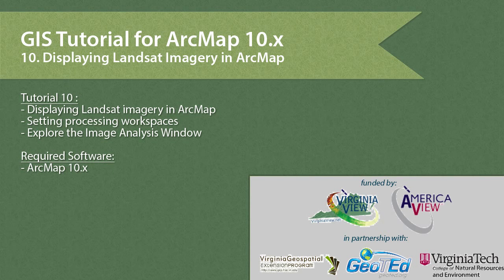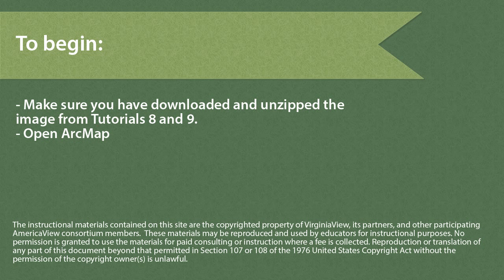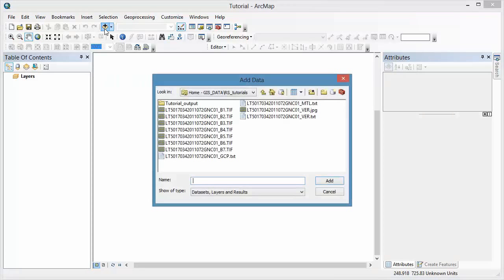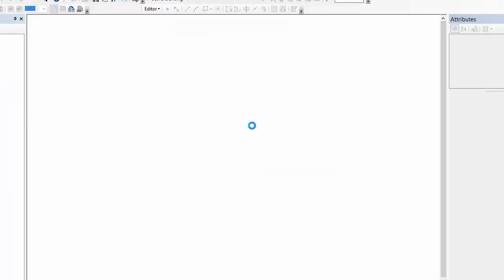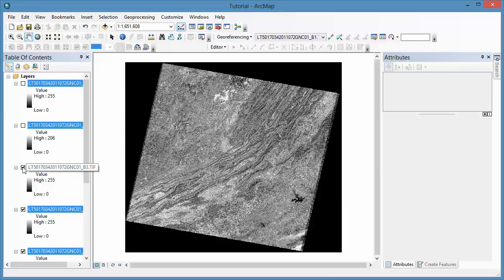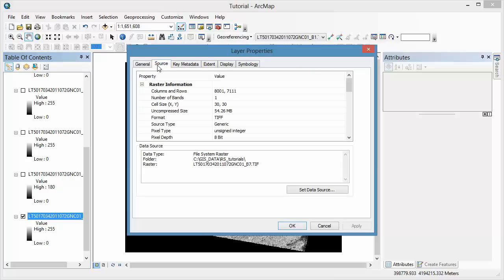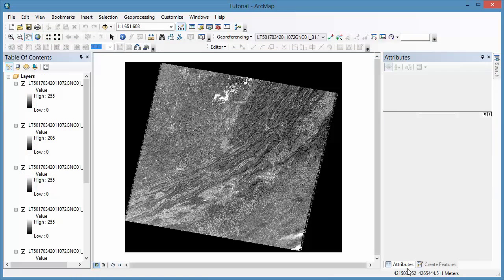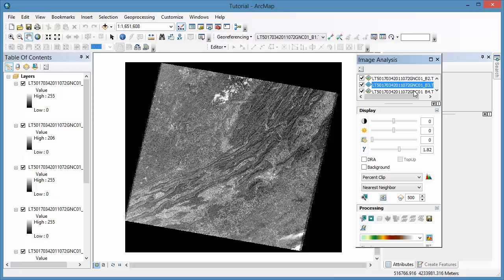Remote Sensing in ArcMap Tutorial 10: Displaying Imagery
Tutorial 10 in a series of 20 covering remotely sensed data in ArcMap 10.x versions. This tutorial covers displaying Landsat Imagery. Full written versions of all tutorials can be accessed